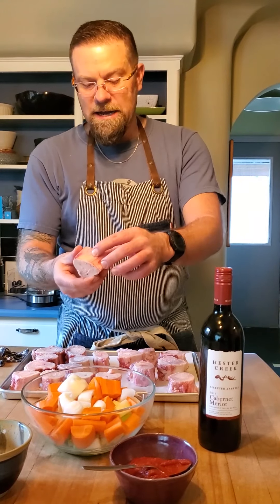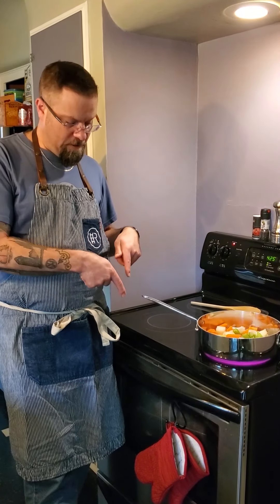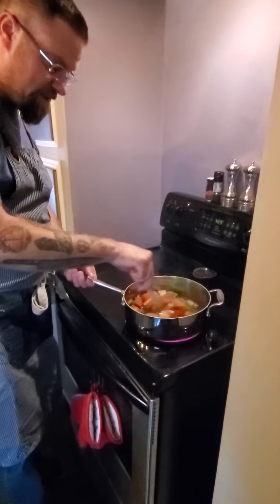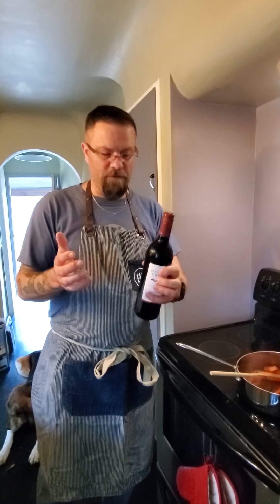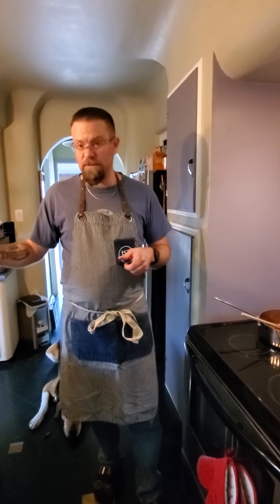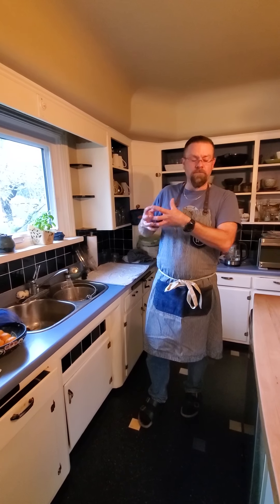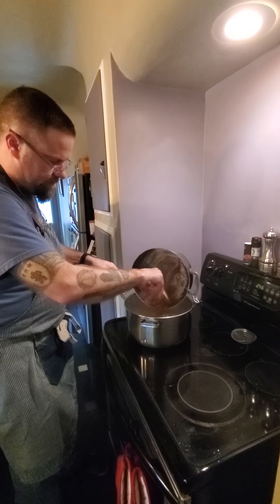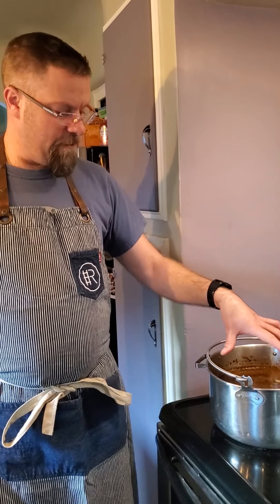Beef Stock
How to make the perfect beef stock.